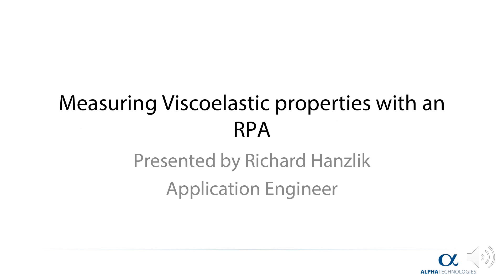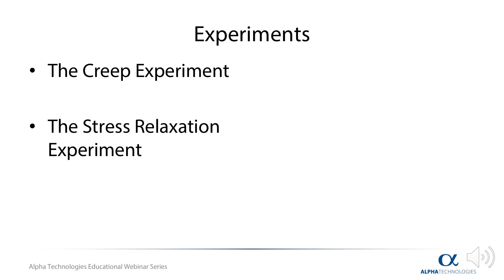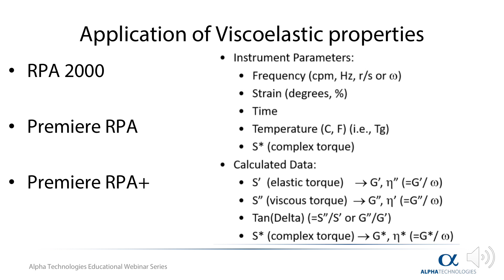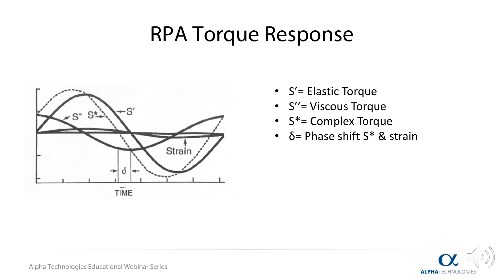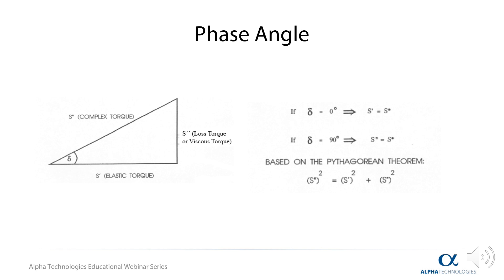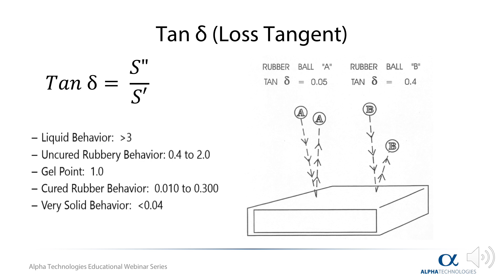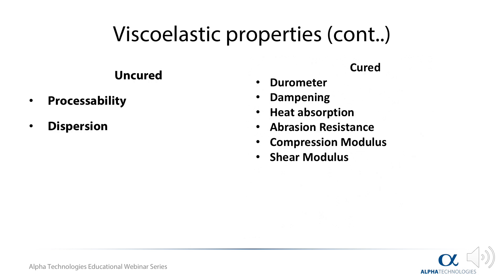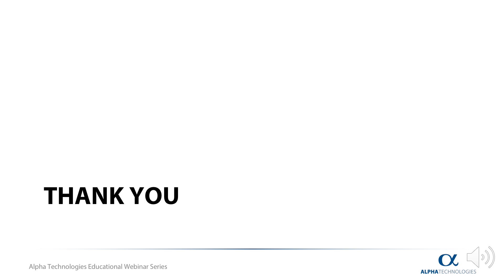Viscoelastic Properties Part 2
Watch as one of Alpha Technologies' applications specialists continues the conversation on viscoelastic properties.